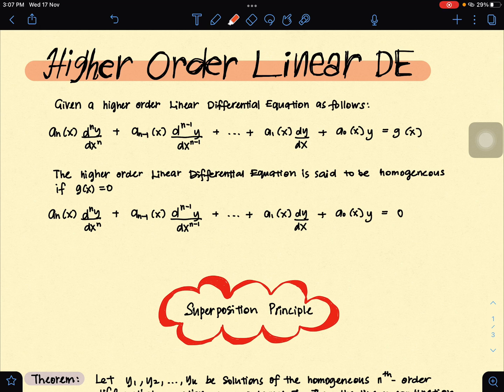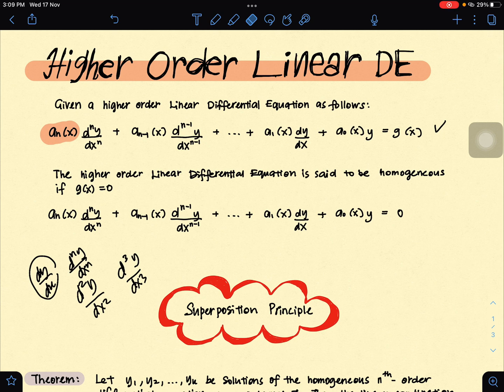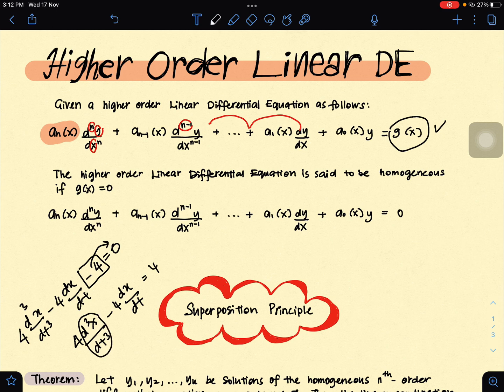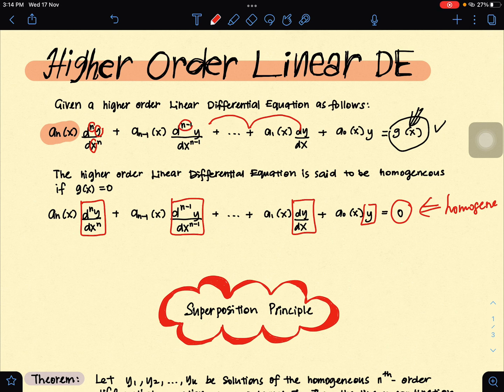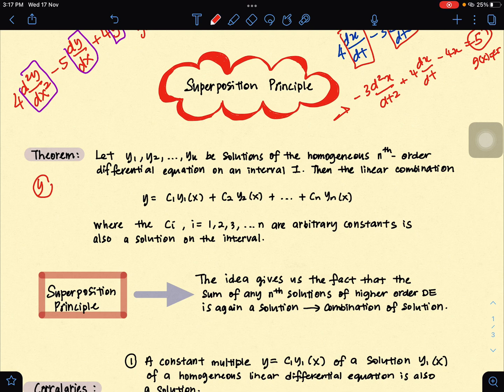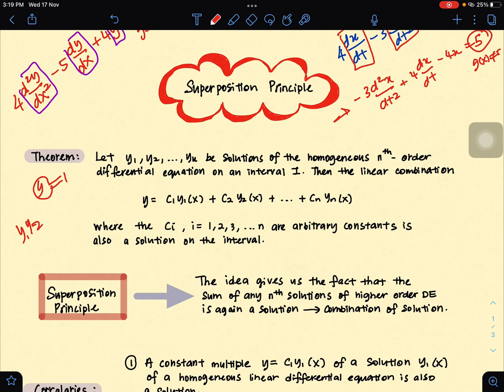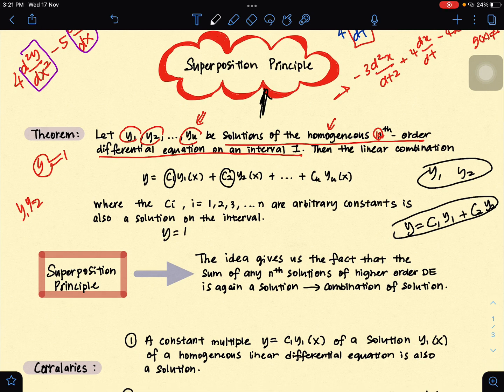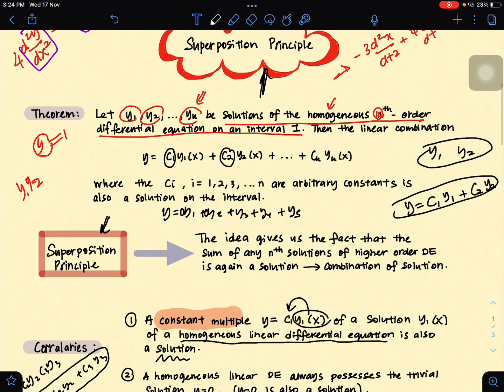MAT522:Chapter 4: Higher Order DE (P1)